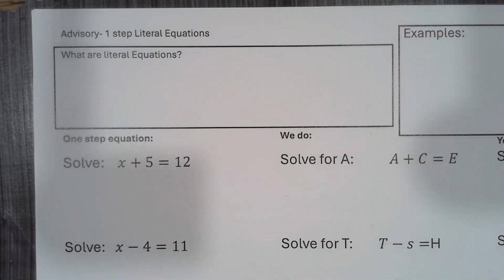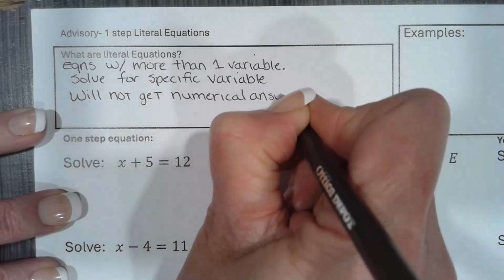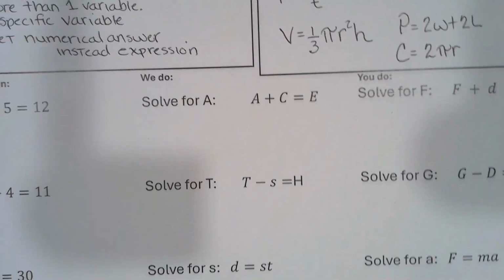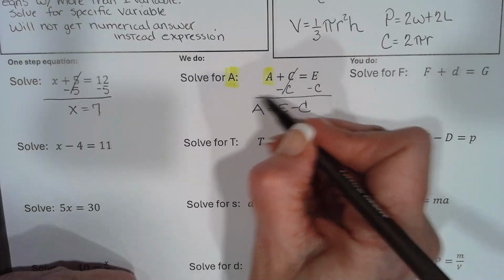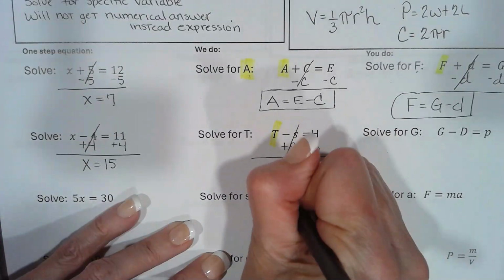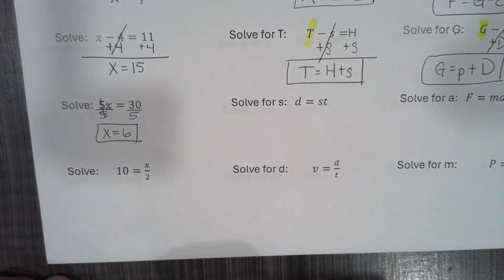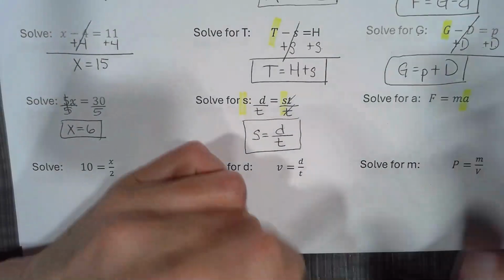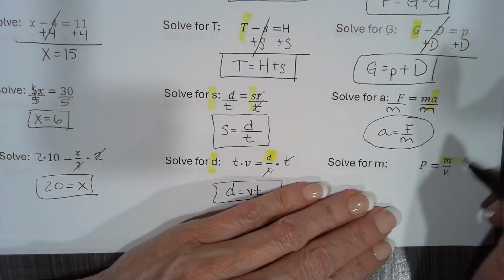Adv 1 step literal eqns